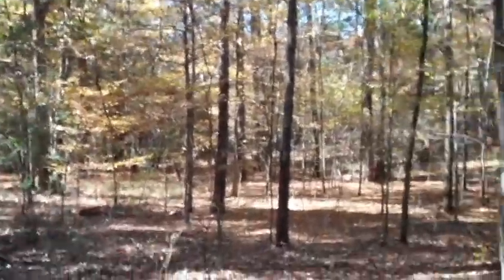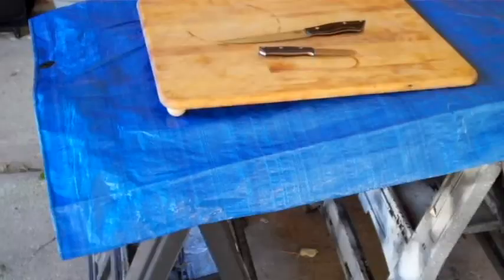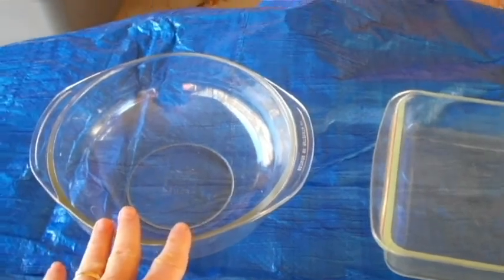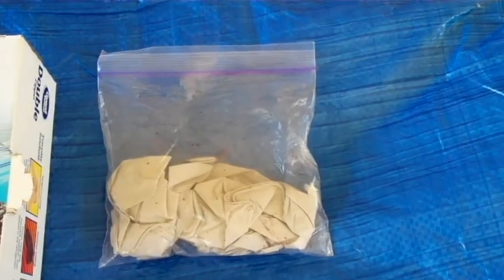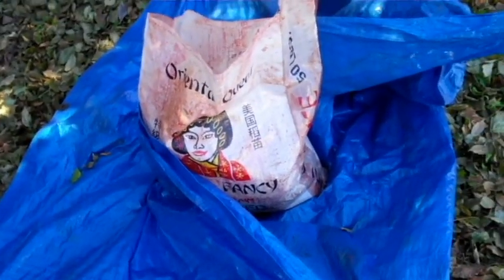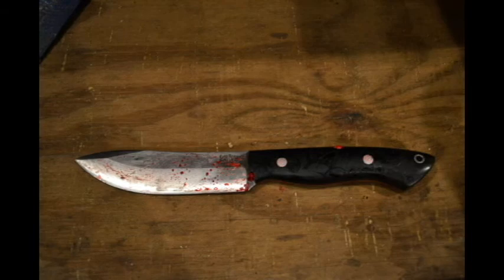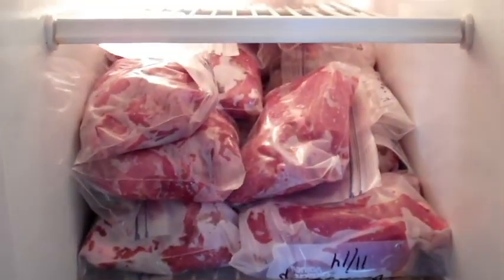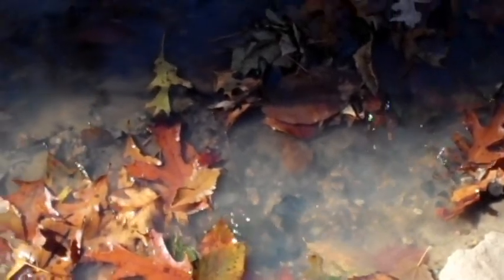Try this easy at home deer processing setup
Cutting, wrapping and freezing deer meat is not hard and can be learned quickly. But where do you do this meatcutting? Here's how to make a simple setup that will work just fine for most of your meatcutting needs.